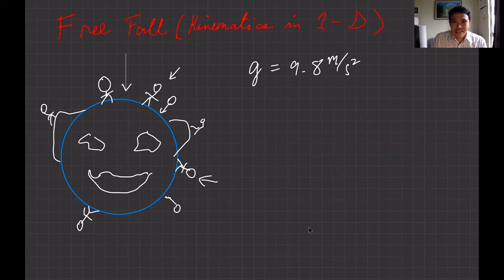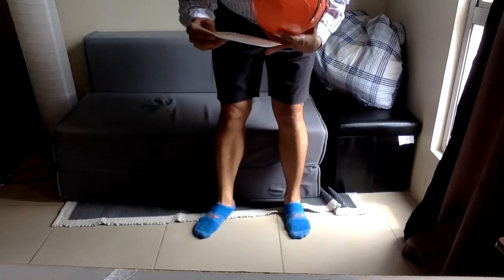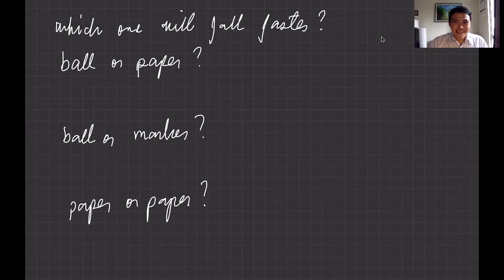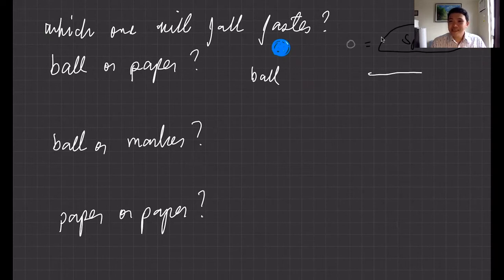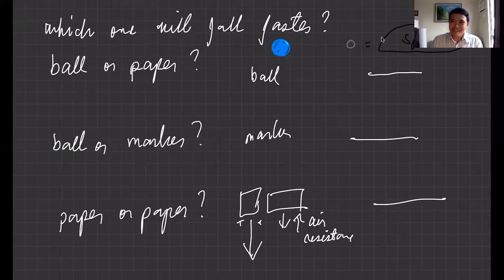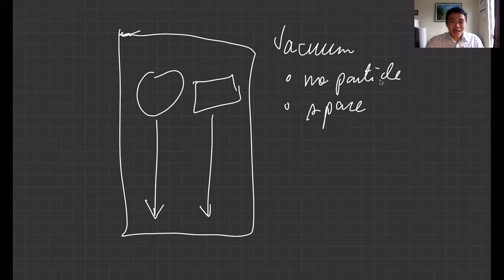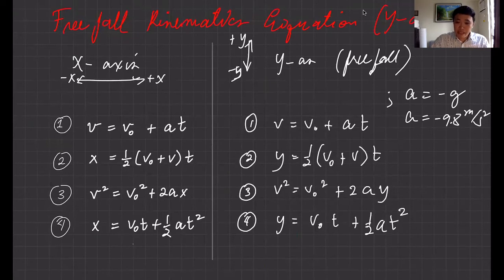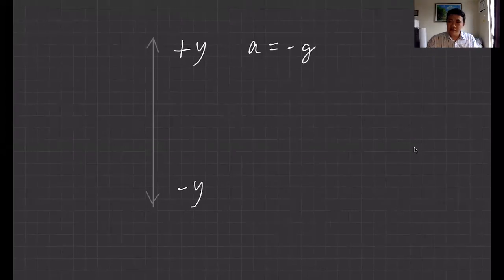Kinematics in One Dimension - Free Fall (4)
If air resistance is neglected, the kinematic equations along the y-axis or free fall equations can be used. For free fall, the acceleration due to gravity is always given, i.e., 9.8 m/s^2.
g = 9.8 m/s^2
a = - g